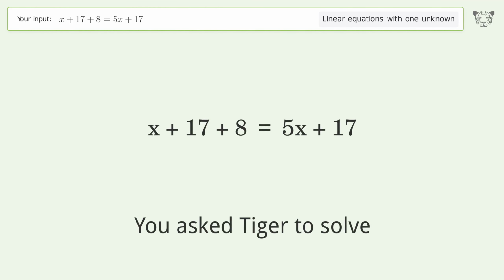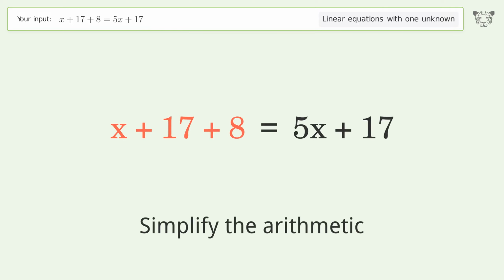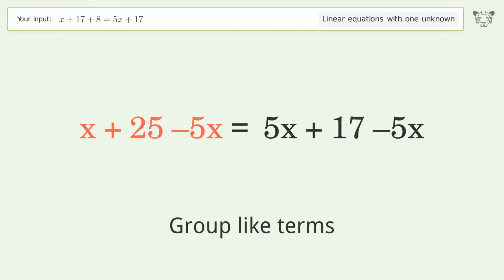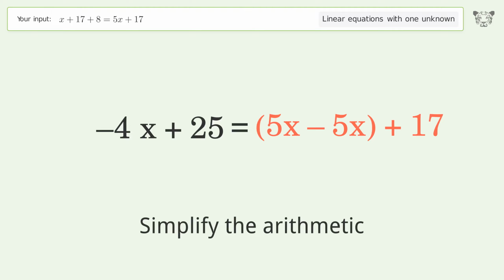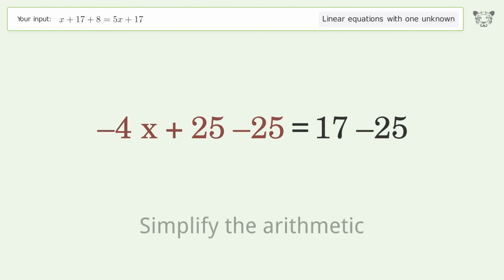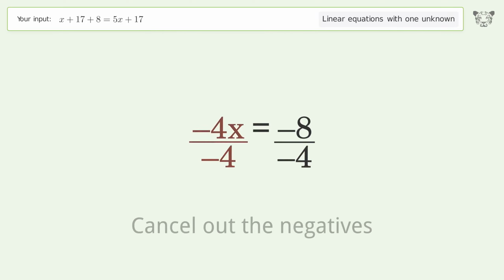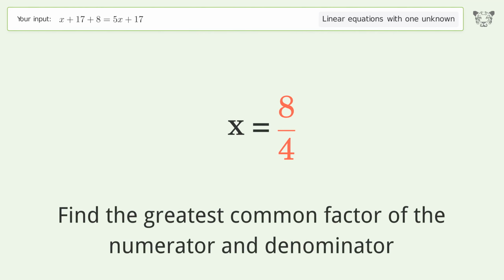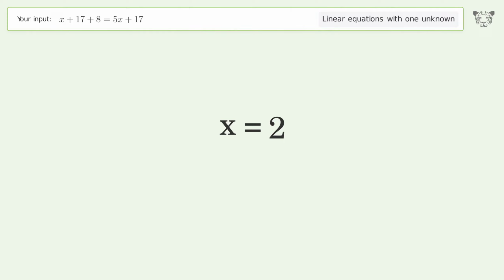Solve x+17+8=5x+17: Linear Equation Video Solution | Tiger Algebra